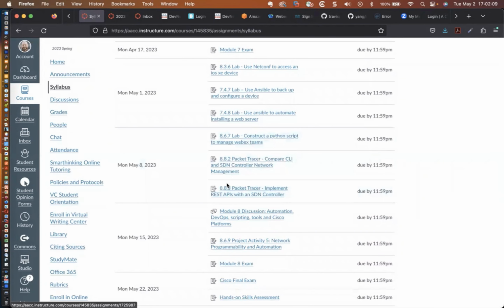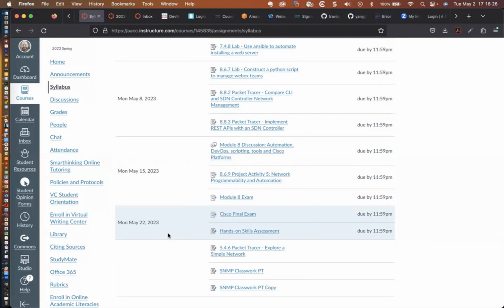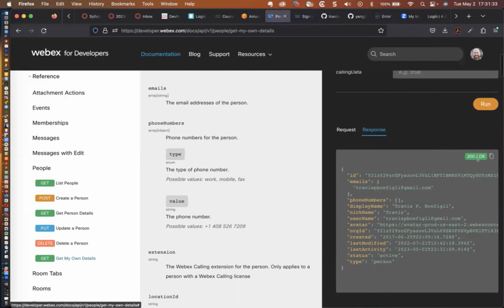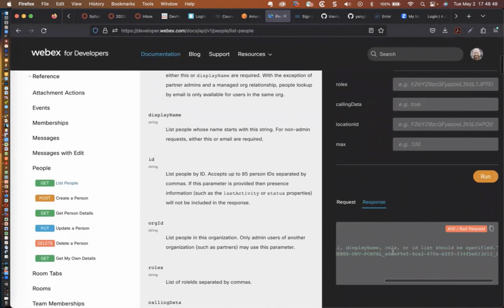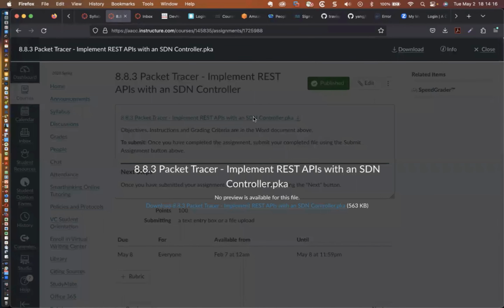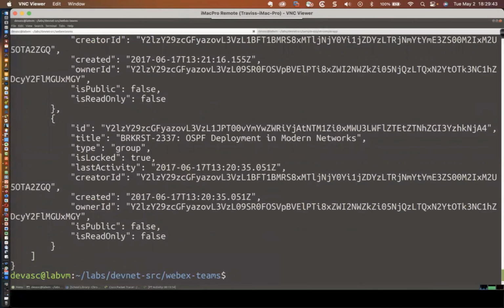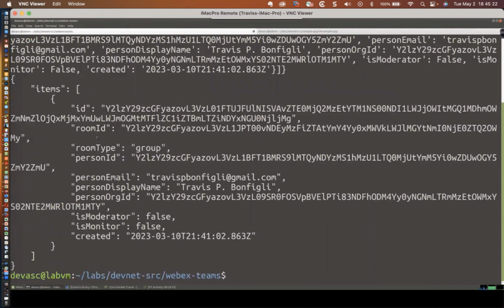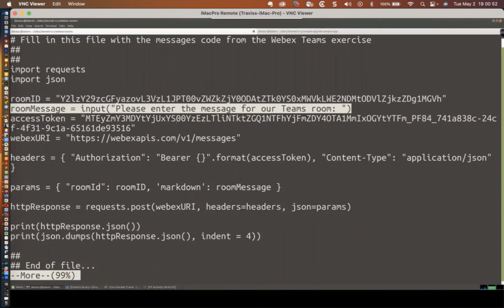AACC - Spring 2023 - CTS-233-400 - Week #13 - Weekly Zoom Meeting Tag Up & Recording - 05022023